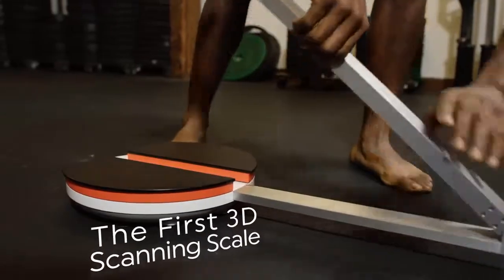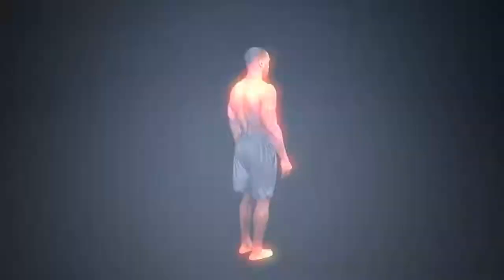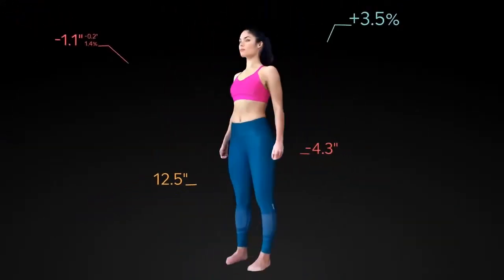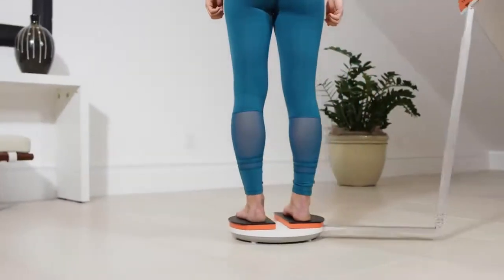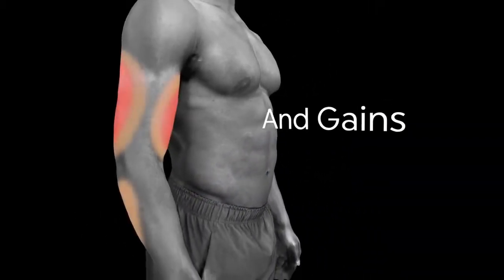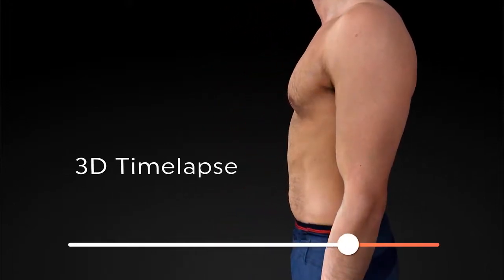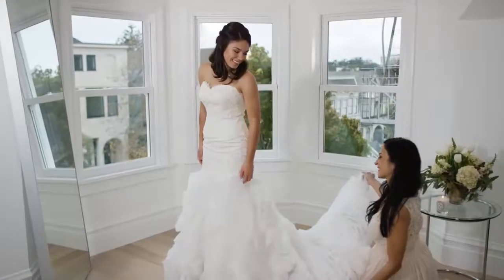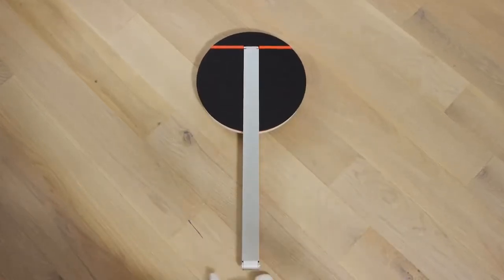ShapeScale | iReviews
Introducing ShapeScale – a revolutionary 3D scanning device that "digitizes your body shape in less than a minute." Designed to monitor changes in your body shape over time, ShapeScale uses state-of-the-art 3D scanning technology to panoramically capture a model of your body. Armed with an IR 3D Sensor Head, ShapeScale strategically scans you in photorealistic 3D to give you a visual progress report of your body's progressions.